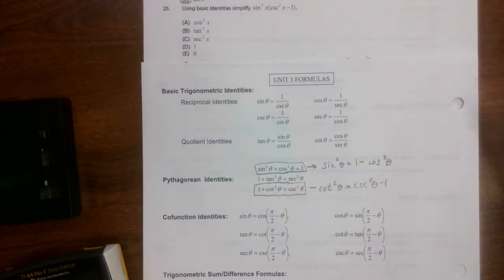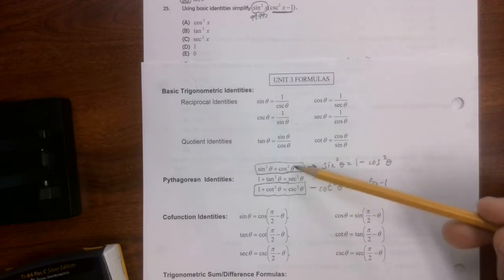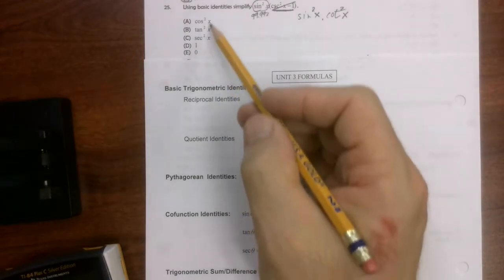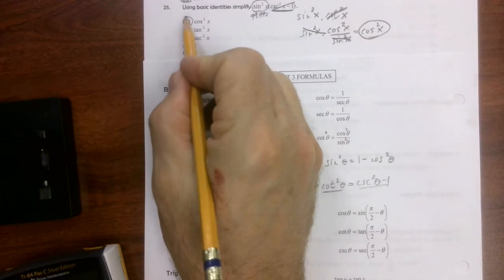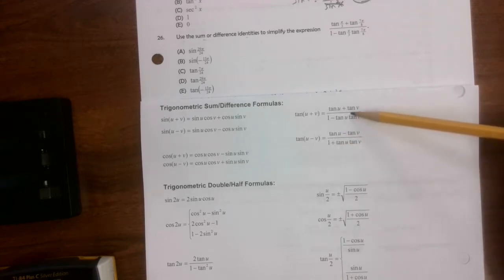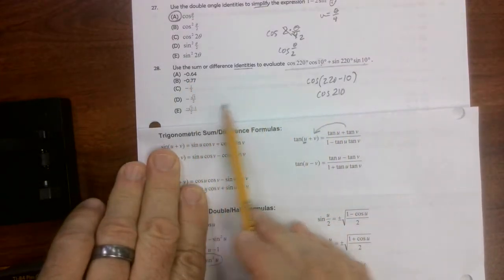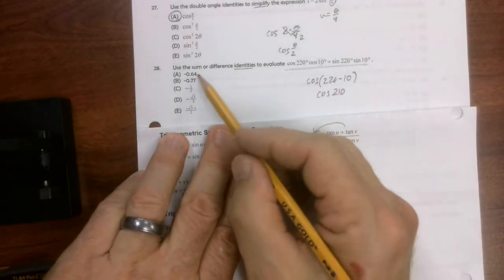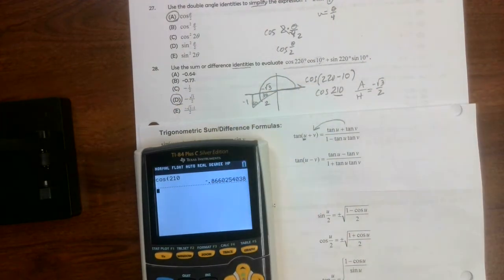Pre Calc A Exam Review #'s 22-30